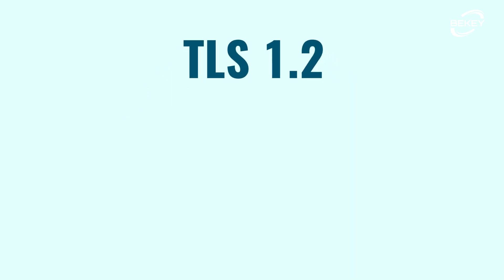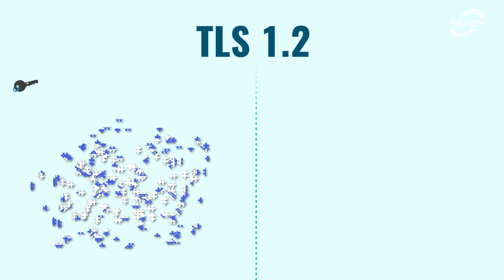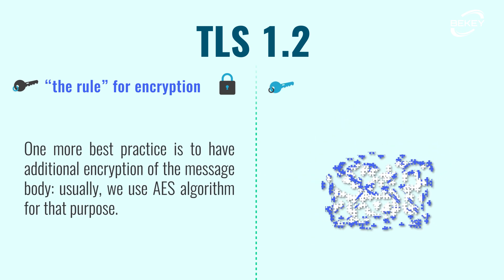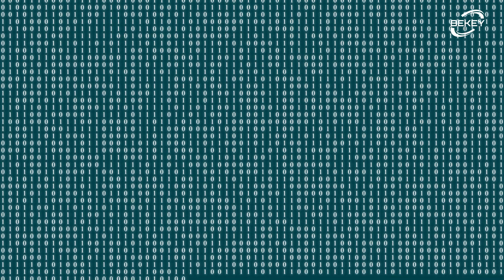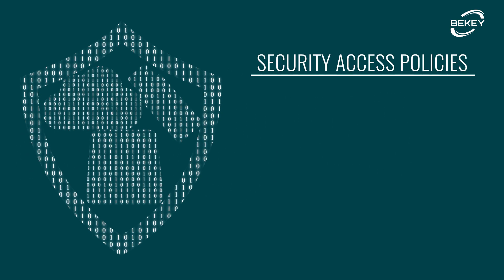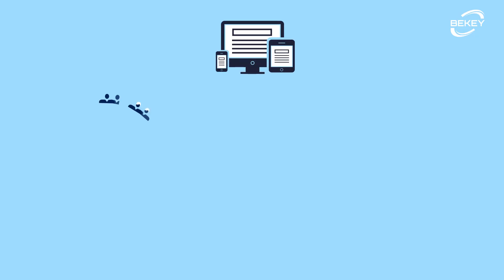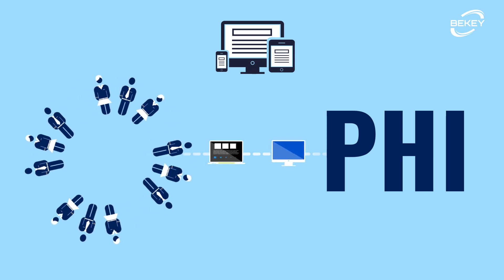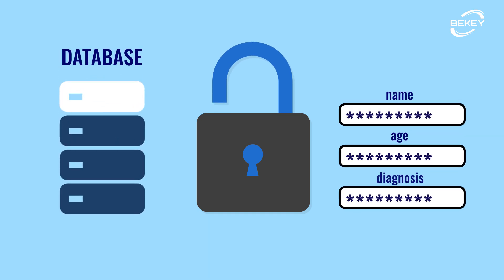What does encryption of data-in-transit and data at rest mean?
Keeping data safe is crucial, as it is always at risk — whether it’s traveling over the web or stored somewhere, it can be vulnerable to unauthorized access or theft. However, there are simple yet effective ways to protect your data.

When data is in transit, such as when you submit a form or upload files to the cloud, you can safeguard it by encrypting it before transmission, verifying the endpoints, and decrypting it at its destination. This can be achieved using HTTPS or TLS 1.2 protocol, which splits and mixes the message using a public key and then decrypts it with a private key. This way, your data stays secure from eavesdropping or tampering.

When data is at rest, such as when it’s stored on a hard drive or in the cloud, you can ensure its protection by employing security access policies. This includes limiting who can access the data, what data can be accessed, and where it's stored. It’s also advisable to separate user data and PHI, keeping their communication within the local network and encrypting the entire database, as well as fields containing PHI.

Thankfully, there are standard solutions available today that don’t require much effort from developers. HTTPS and built-in database encryption are supported by all major databases and offer robust protection for your data.